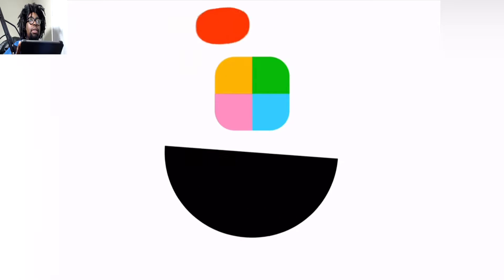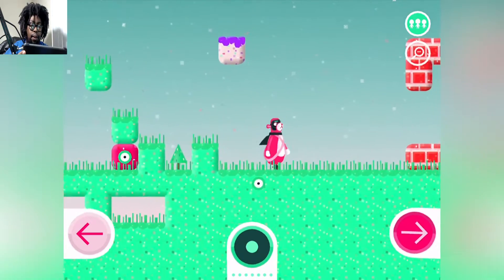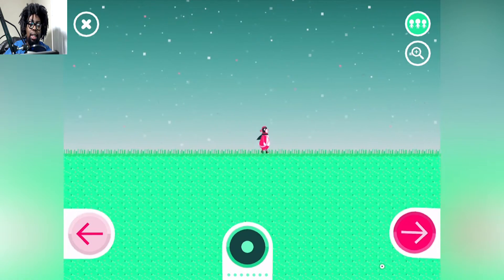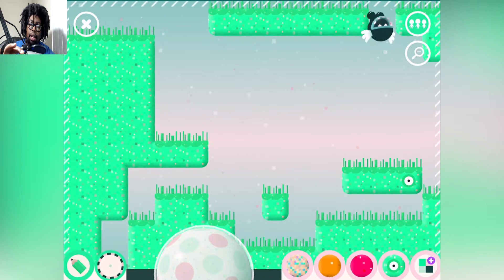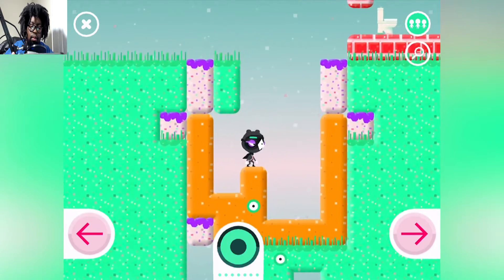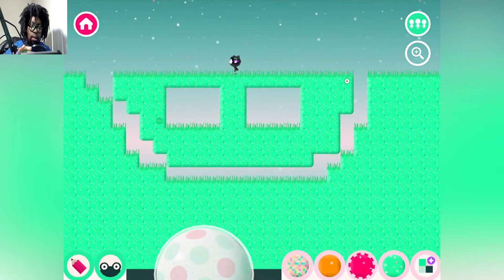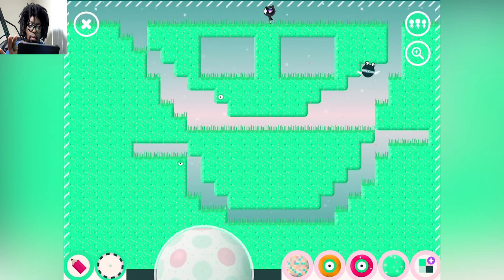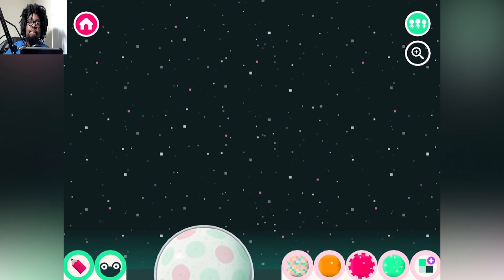You Can Make Things!? I dunno ¯\(°_o)/¯ | Toca Blocks